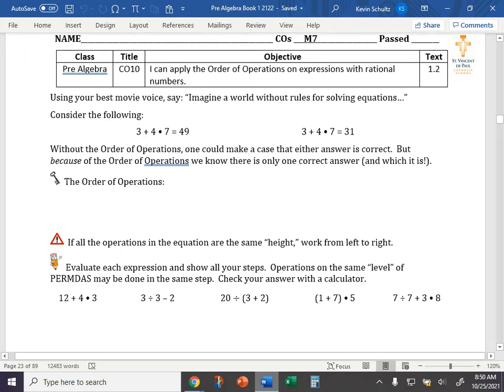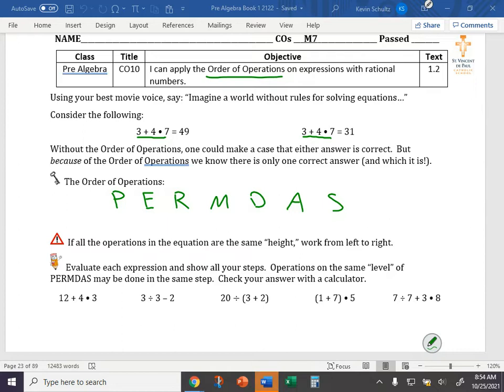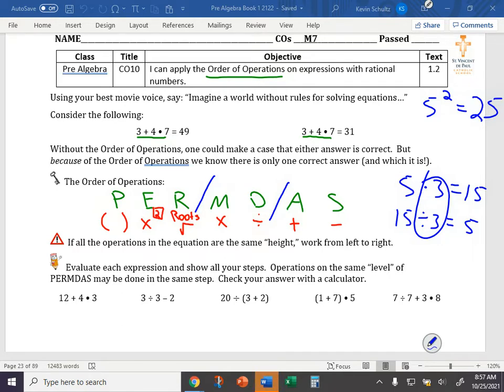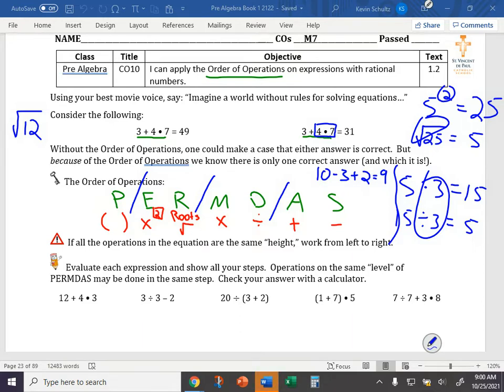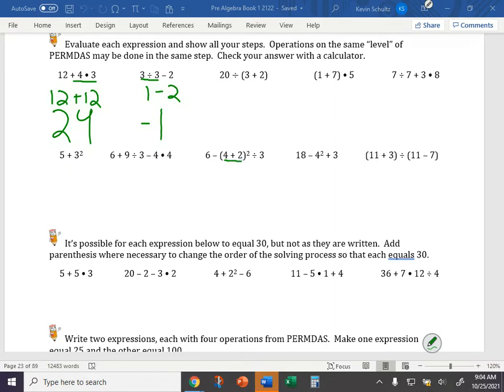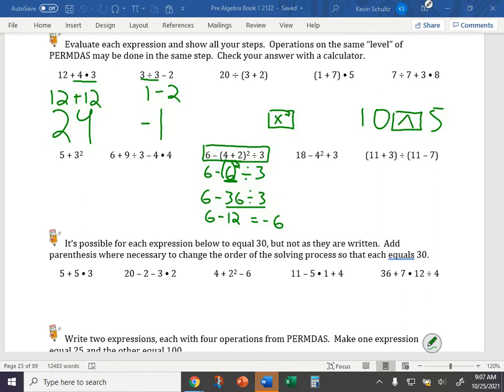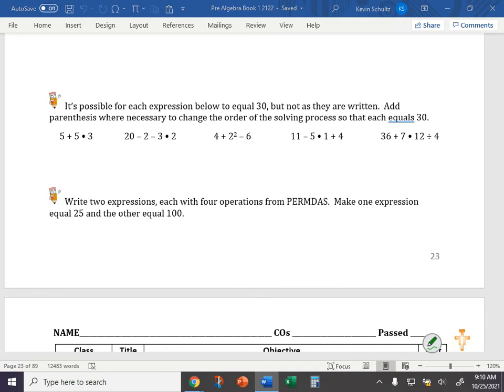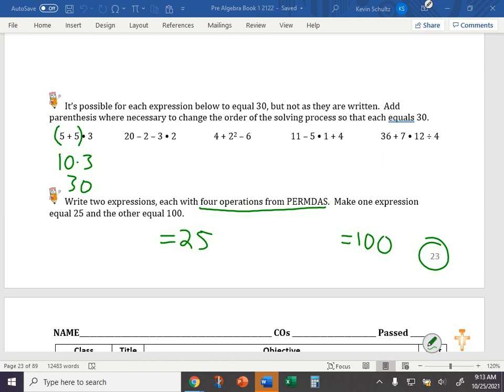Pre Algebra 10/25/21 CO10...THE Order of Operations